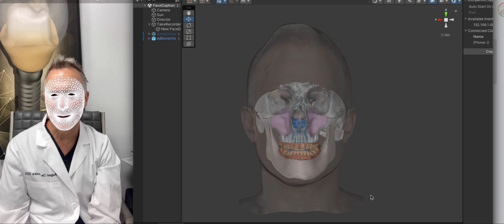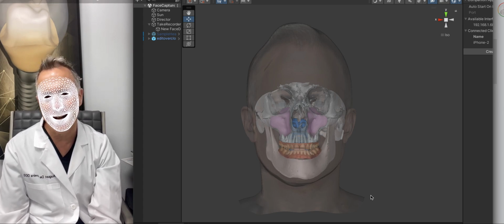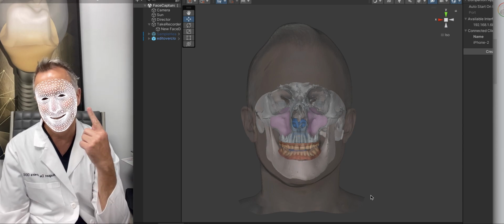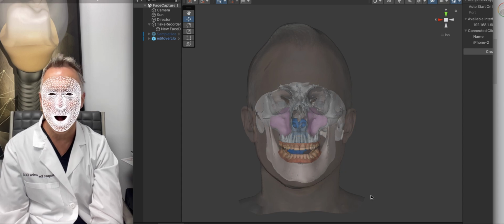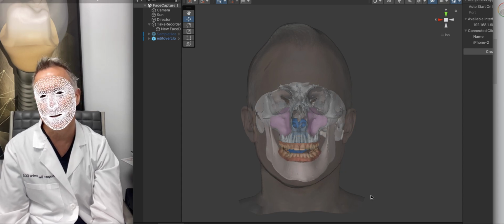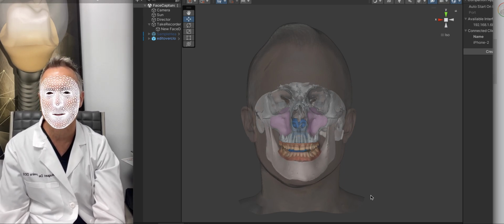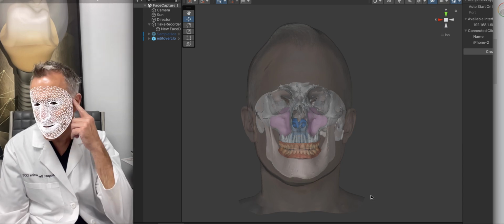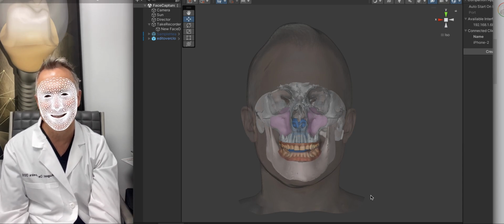AR TMJ Jaw tracking with ARKit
Ridiculous Dentistry in the Metaverse. Making myself look scary in the name of "the science". Using Apple's AR Kit to animate a face scan, CEREC Primescans and CBCT to show condylar movements in real time.